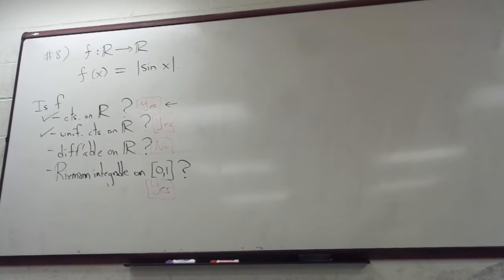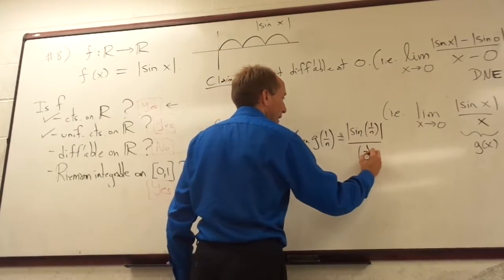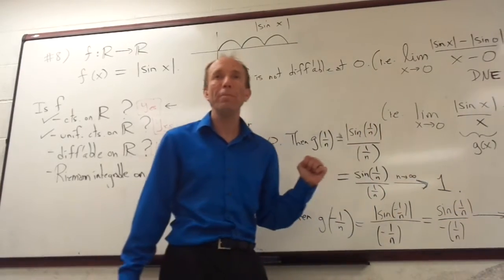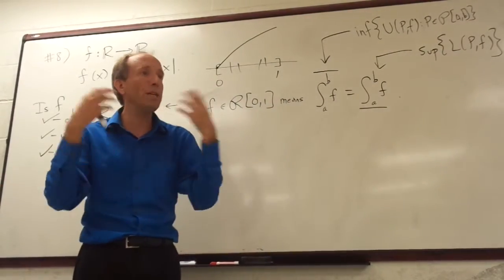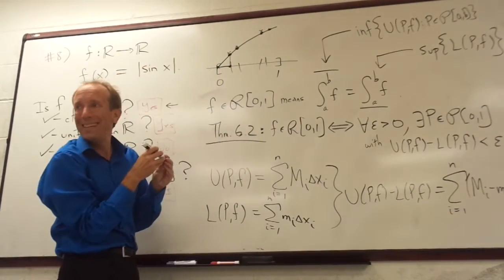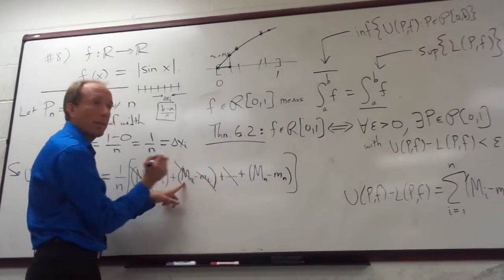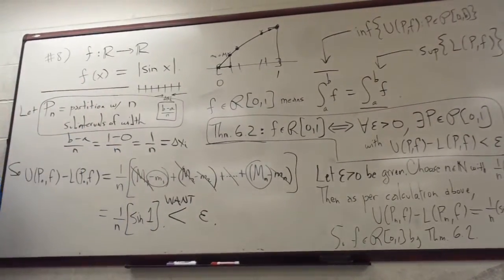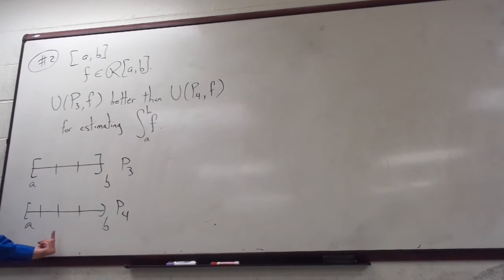Problem Session #6 - Segment 2